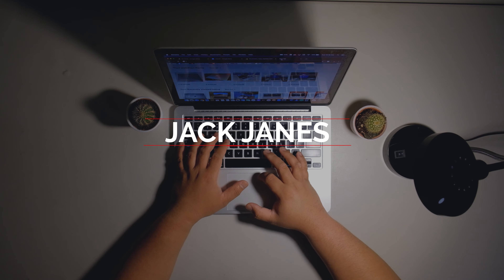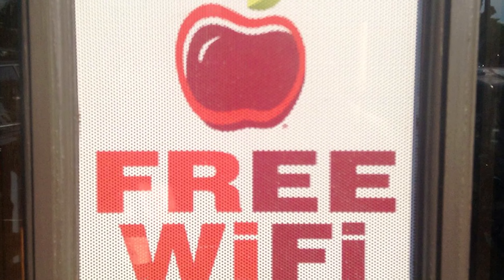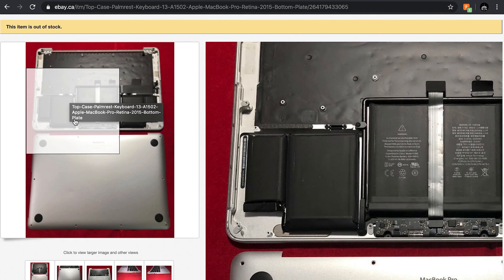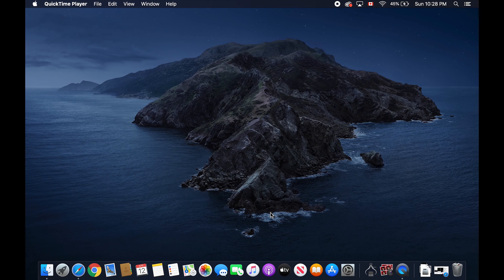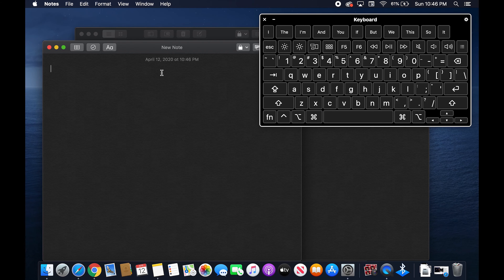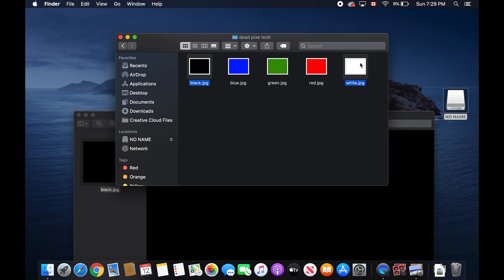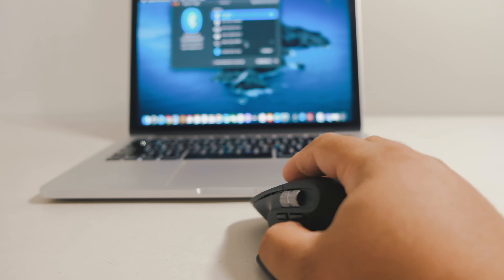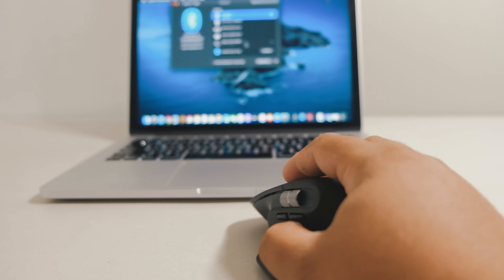Things To Check Before Buying A Used Macbook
In this video I will talk about the things you need to check when buying a Used Macbook Pro in person to avoid getting into potential issues.